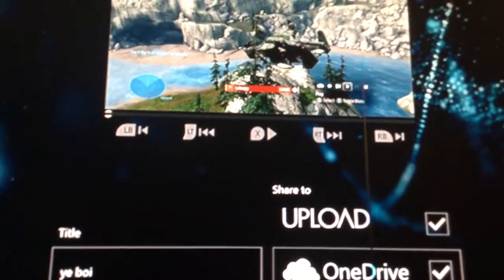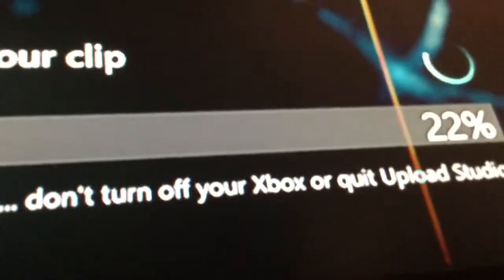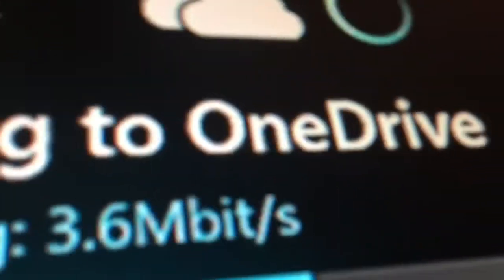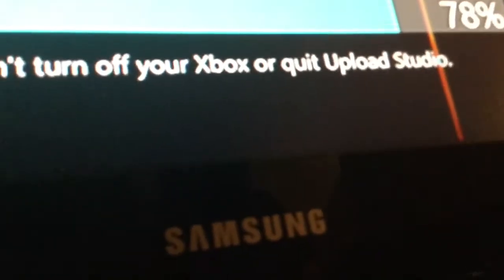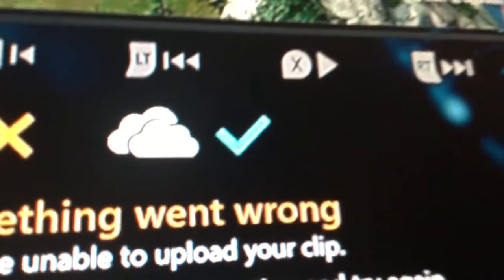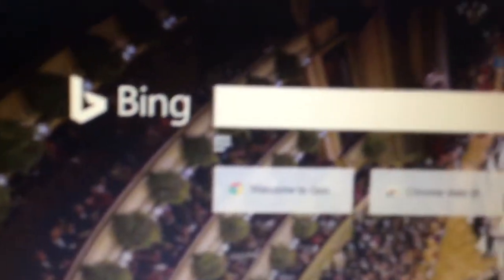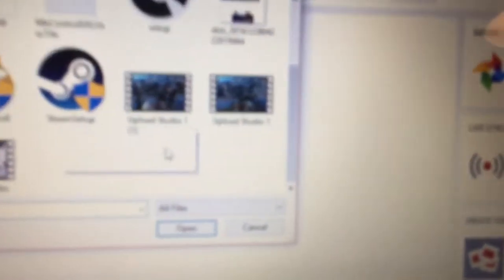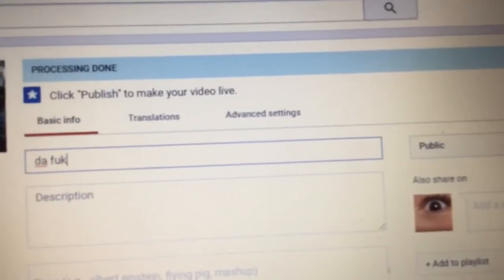How To Upload a Onedrive Video to YouTube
How to upload a vid from onedrive to youtube